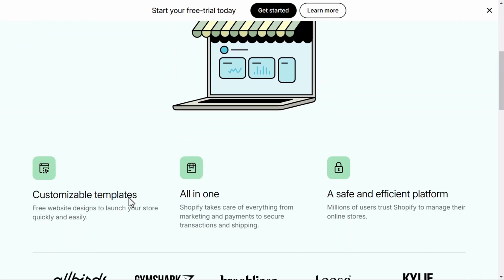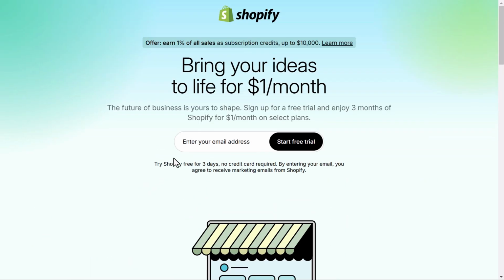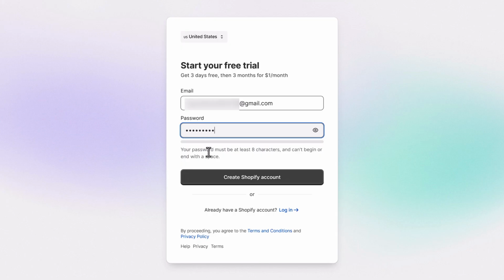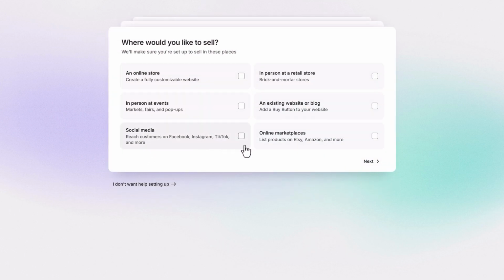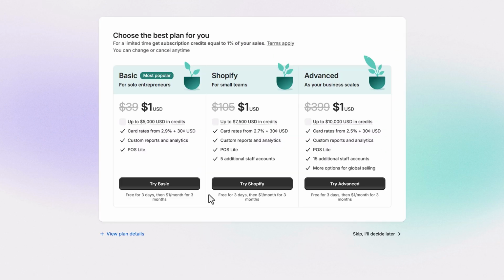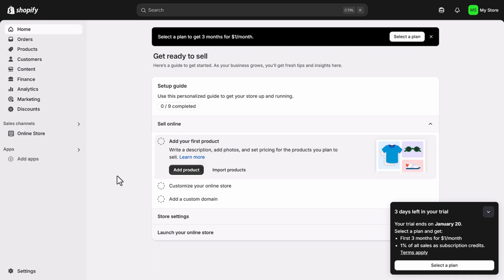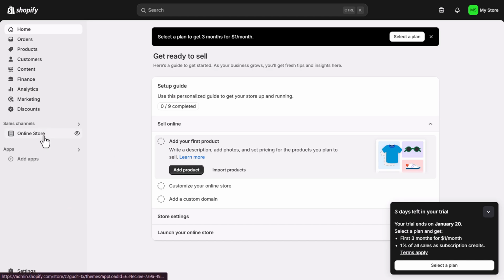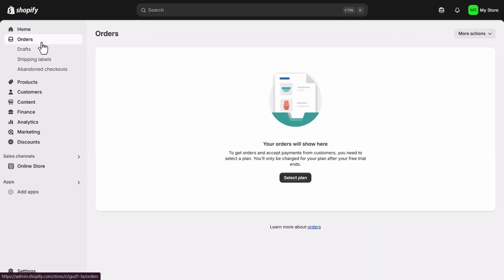How to Set Up a Shopify Store in 2025 (STEP BY STEP) For Beginners!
Want to start your online store but don't know where to begin? 🤔

In this video, I’ll walk you through step-by-step on how to create your Shopify account and kickstart your eCommerce journey. 🛍️

This deal isn't available directly on the Shopify website, so grab it while you can! 🌟 (Offer may vary by country)

📋 What You'll Learn in This Video:
✔️ How to access the special Shopify offer 💡
✔️ Setting up your Shopify account in minutes ⏱️
✔️ Tips on naming your store 🏷️
✔️ Navigating the Shopify dashboard with ease 🎛️

🎥 What’s Next?
In the next video, I’ll guide you on customizing your store and choosing the perfect theme to represent your brand. Don’t miss it!

Got questions about Shopify setup or need help choosing a theme? Drop them in the comments, and I’ll help you out!